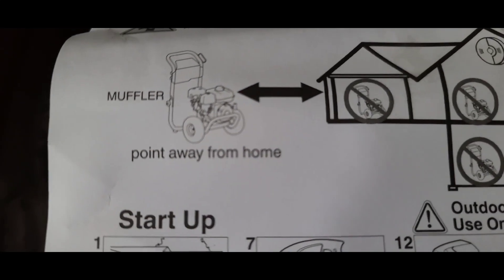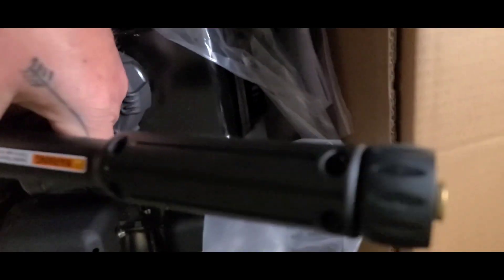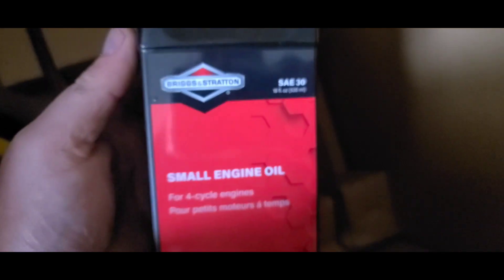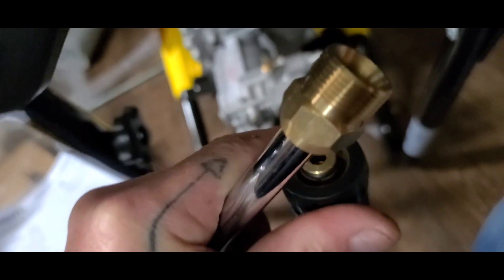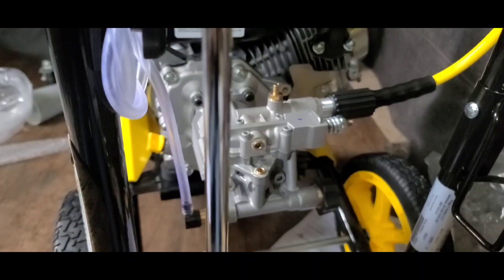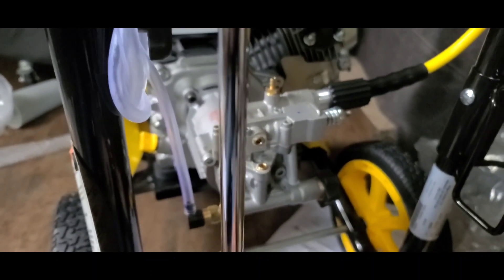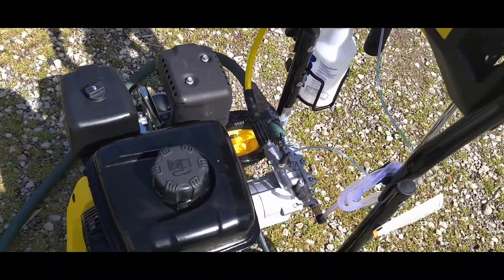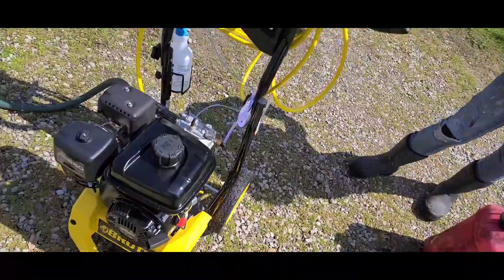Brute 3000 Power Washer Product Review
Unboxing and Testing the Brute 3000 Power Washer with Brigs and Stratton Motor.